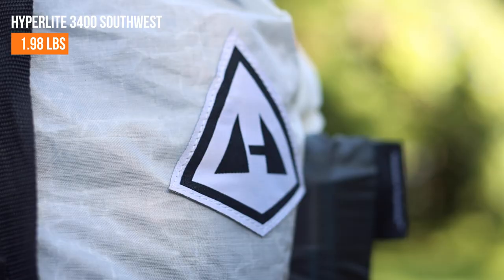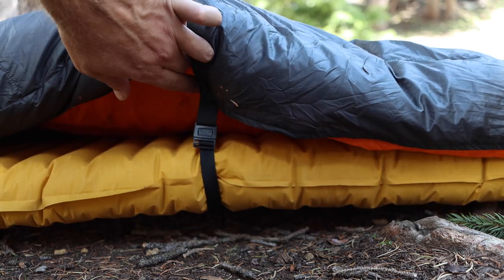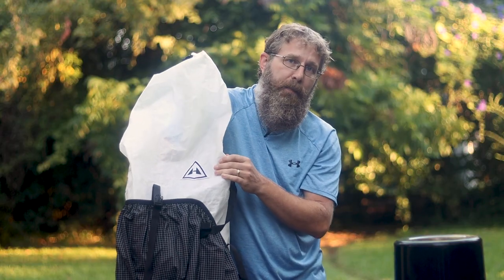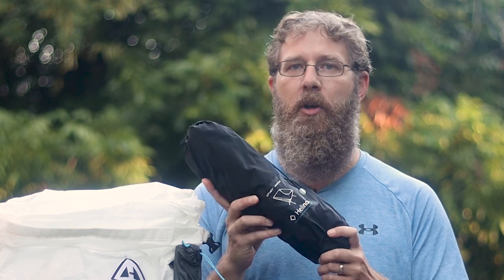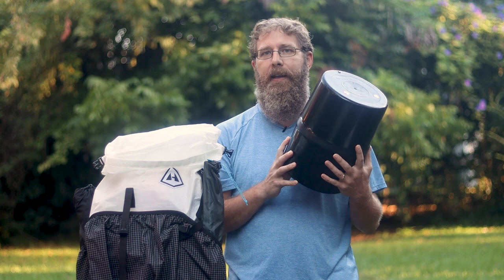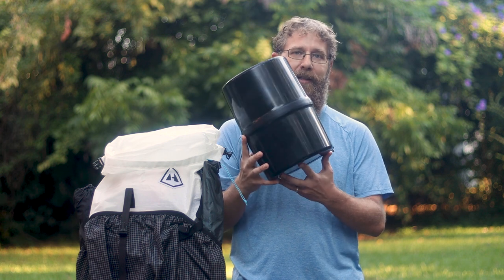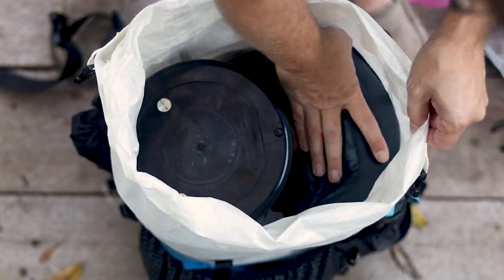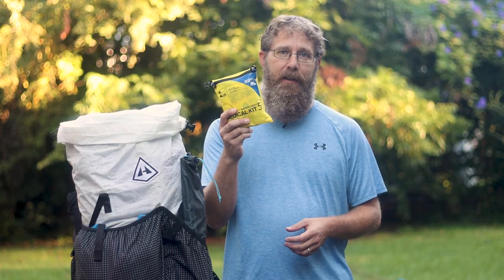Fall Backpacking Gear List 2021 - 13.5 Pound Lightweight Loadout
Looking to go backpacking this fall? Then check out this 2021 Fall Backpacking Gear List to find out all the gear you need to stay warm and comfortable in the fall. This is a lightweight loadout that weighs only 13.5 pounds (without a bear canister) and 16 pounds (with a bear canister.)

Gear From This Video:

Hyperlite Southwest 3400
TNF Eco Trail Down 20
Therm-a-rest NeoAir
Nemo Hornet Elite 2p Tent: no longer available
Helinox Chair Zero
Mountain Hardwear Ghost Whisper 2
Melanzana Hoodie
MSR Pocket Rocket
Toaks 650 ml Pot
Bear Canister
Platypus Quickdraw Water Filter
Med Kit
Petzl Headlamp

Chapters:

00:00 Fall Gear Loadout 2021
0:50 Pack
1:46 Sleeping Bag
2:50 Sleeping Pad
3:34 Tent
4:00 Chair
4:31 Cooking
5:43 Bear Canister
6:11 Warm Clothes
7:33 Water Filter
8:01 Misc. Items